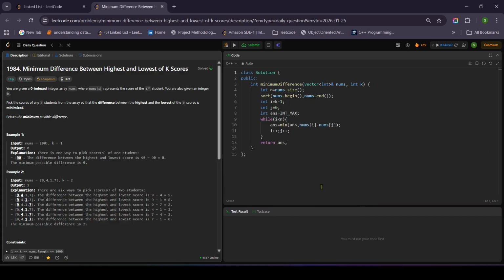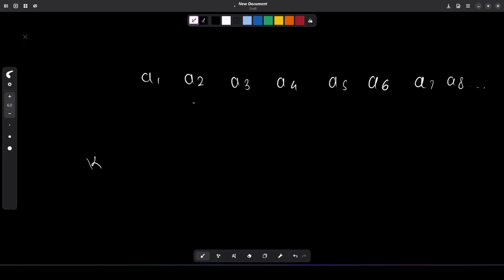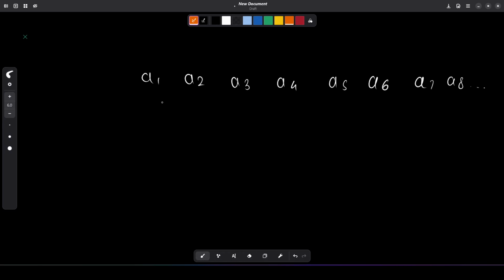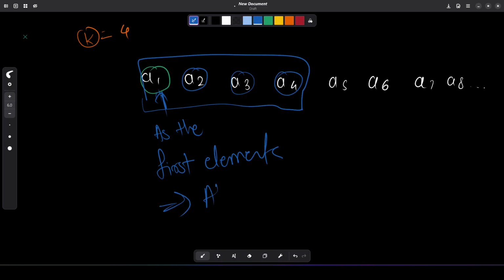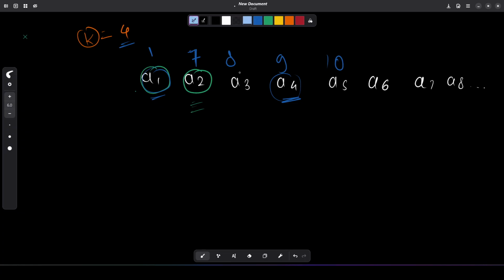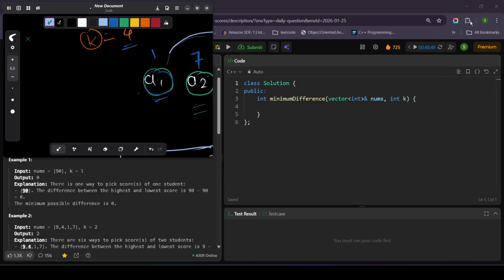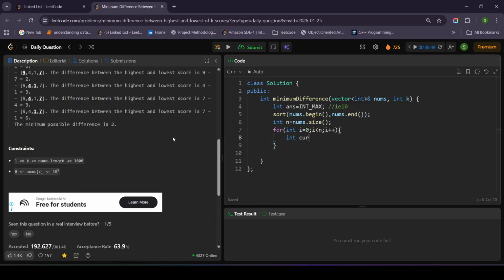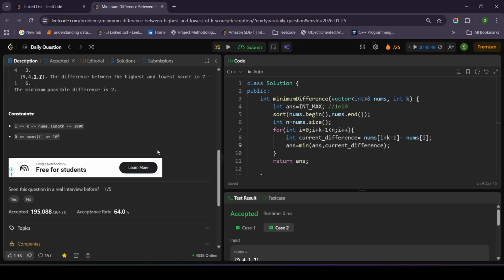1984. Minimum Difference Between Highest and Lowest of K Scores | LeetCode POTD | 2026-01-25